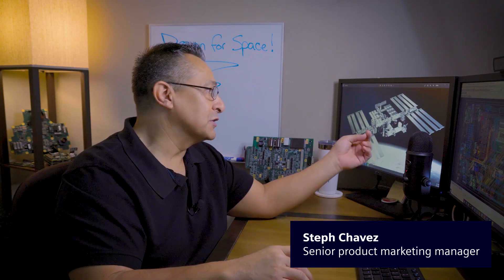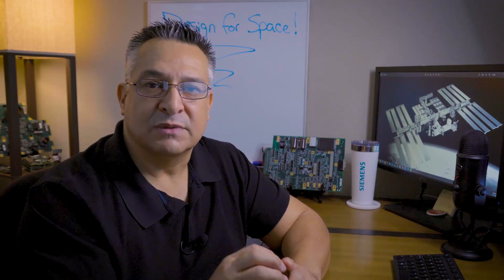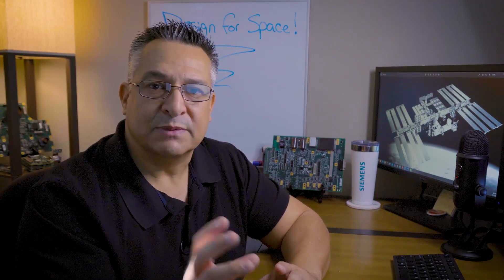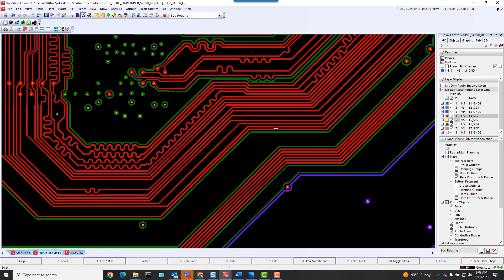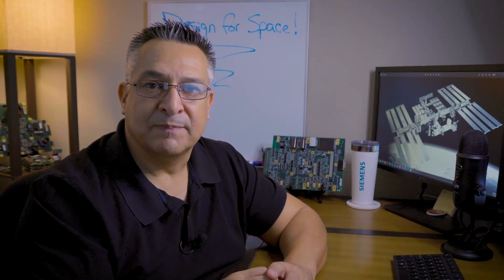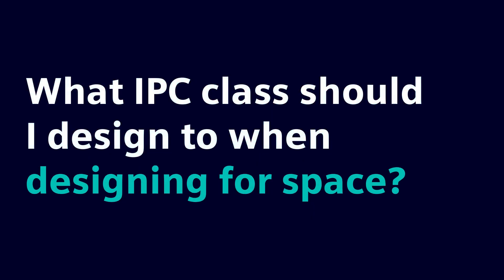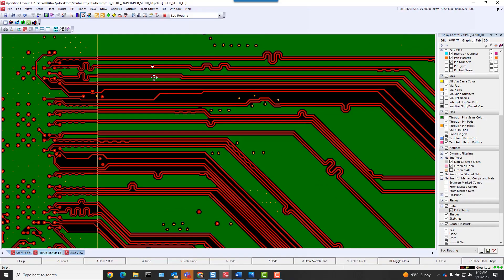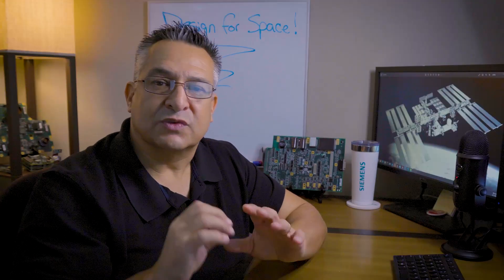PCB design for space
PCB design for outer space is high stakes design meant for an extremely harsh environment where failure can and has led to loss of life. It’s important to understand how to design to spec and what organizations, such as the NASA PCB Working Group, to consult during your PCB design process.

0:12 What is meant by “PCB design for space?”
0:59 What is different from a standard PCB design versus designing for space?
1:55 What IPC class should I design to when designing for space?
2:34 What is critical when designing for space?
2:49 Is there a cost difference when designing for space?